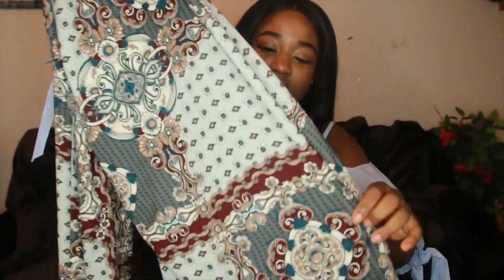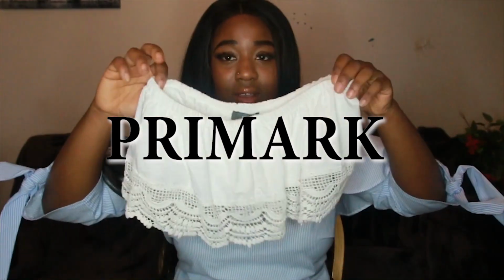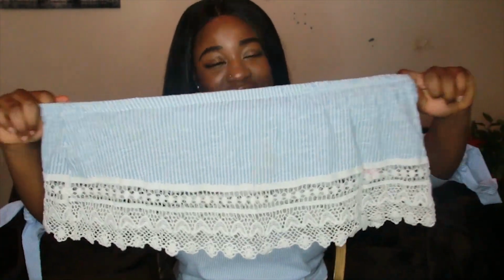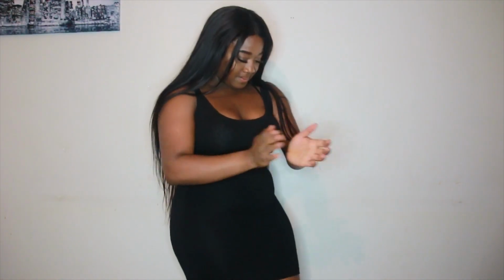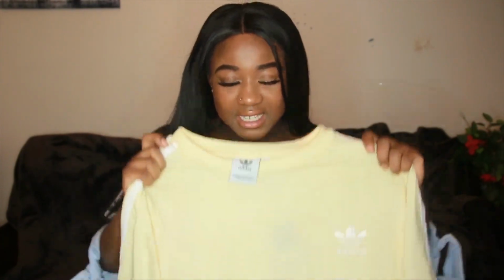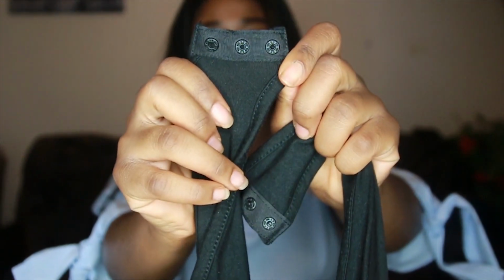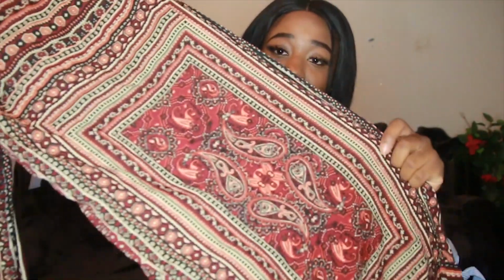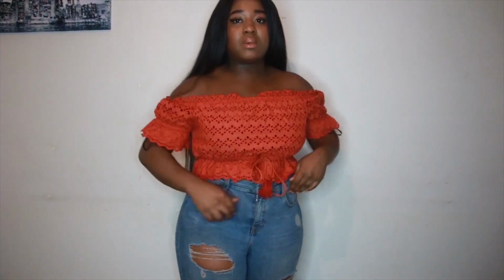SUMMER TRY ON HAUL!! why not look cute for cheap!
Hey People!
We gotta make sure we look cute for summer but we can’t always break the bank😅😛